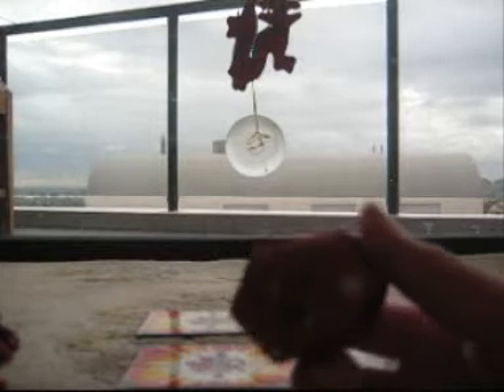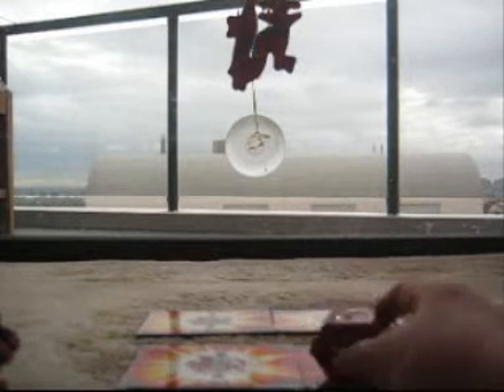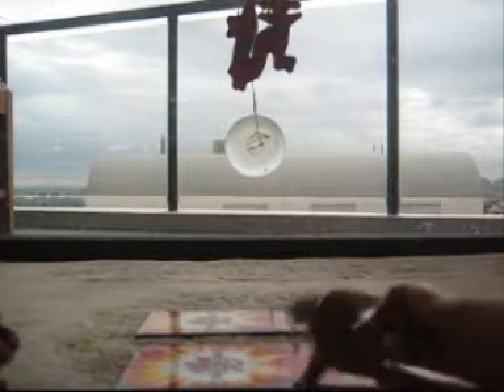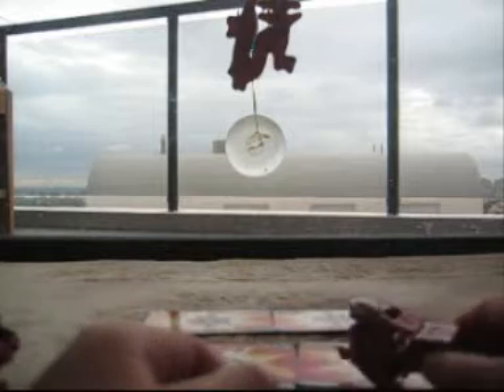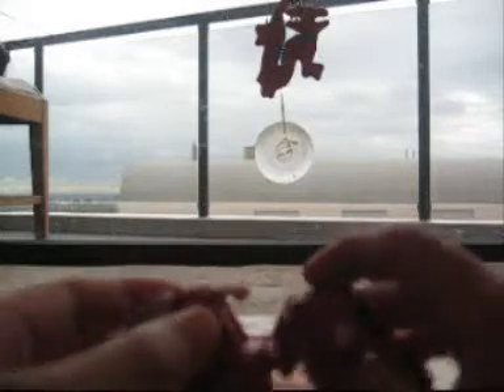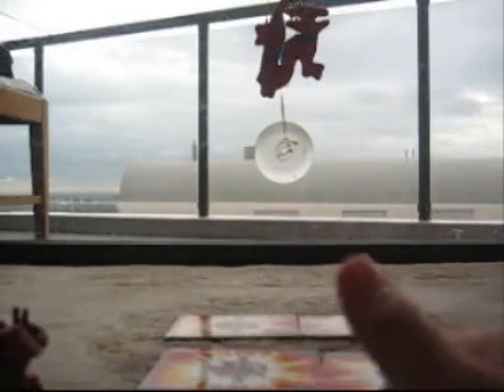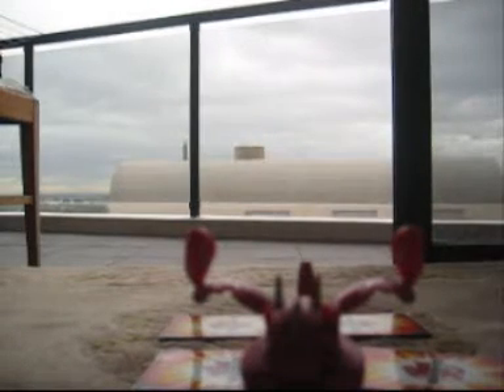Video Responce To Wacky510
here's the entry